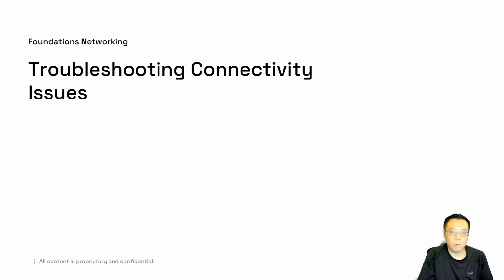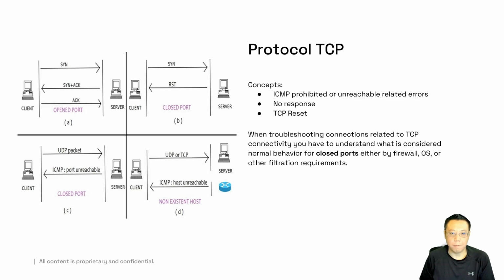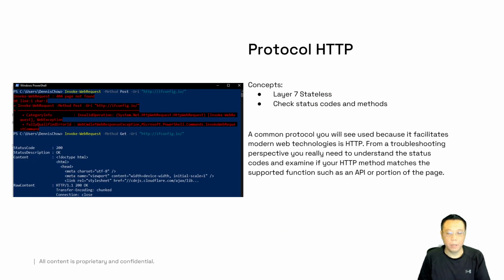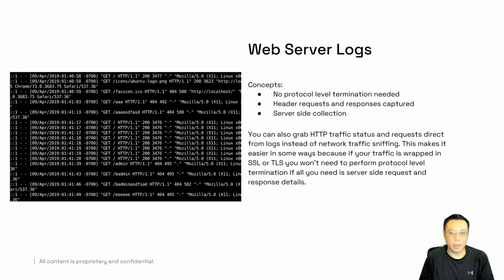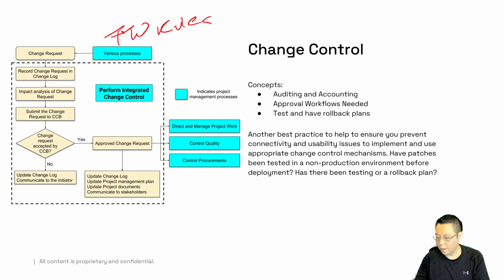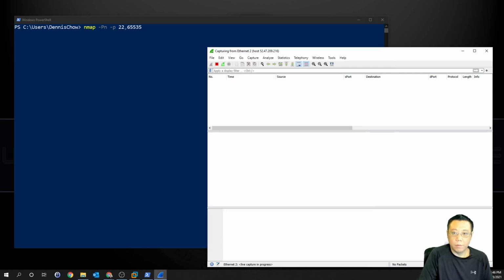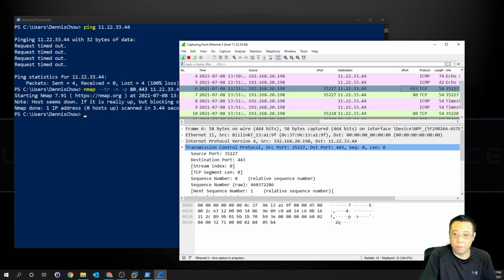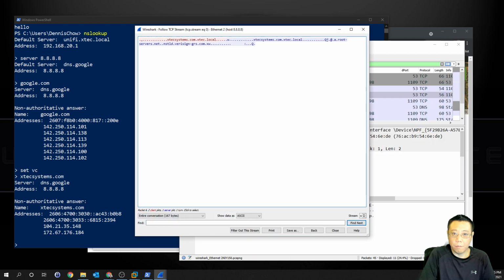Module 12 Foundations Networking Troubleshooting Connectivity Issues